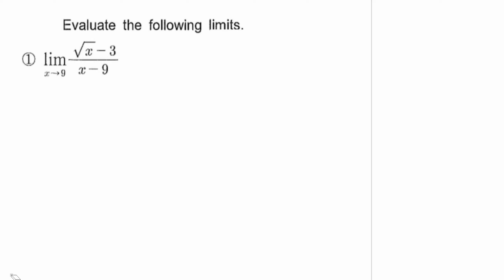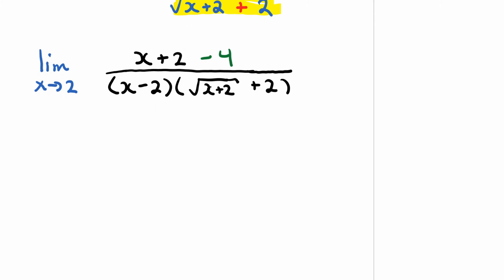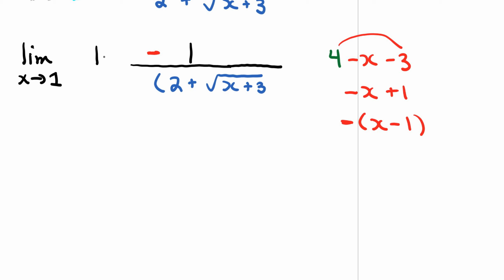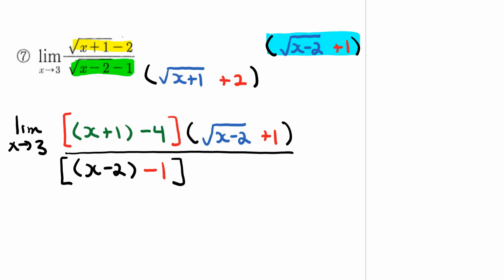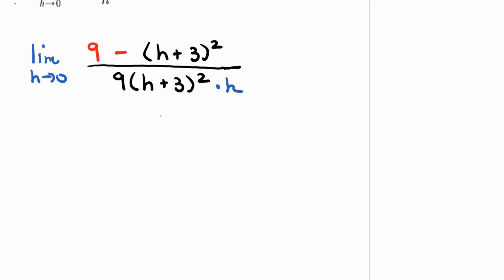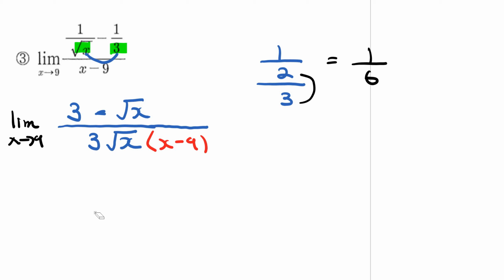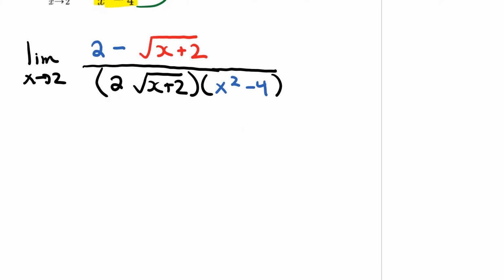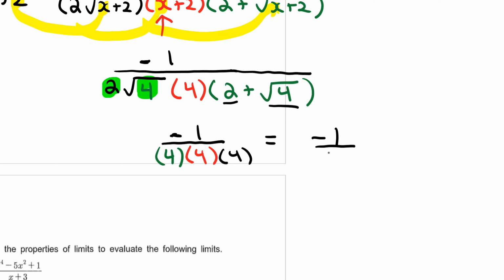Limits Lesson # 2 (Part 3) Limits by conjugate and simplifying algebra (smiley) expression problems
Page 48-49: Ex8(1,3,5,7), Ex9(2,3,4)